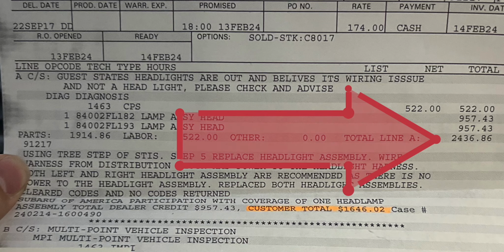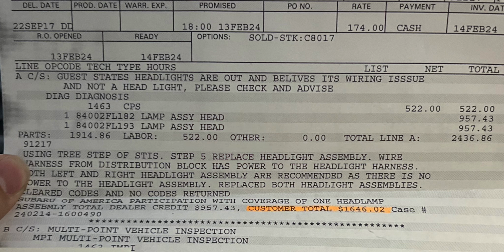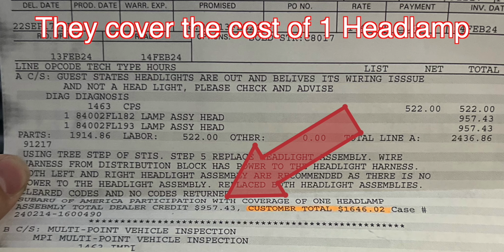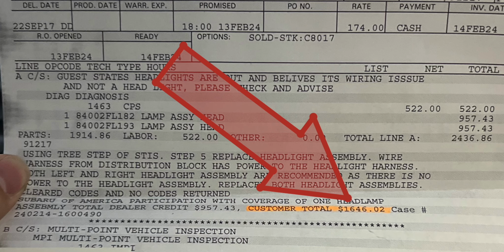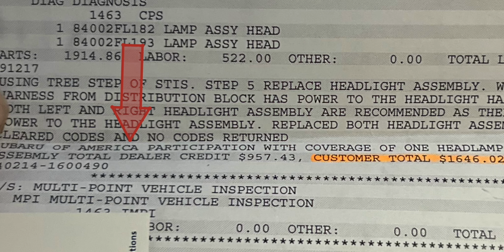The Crosstrek's LED Headlamps Died! $2500 to replace them???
Quick video on the Death of our 18 Limited Crosstrek's Headlamps dying and how much it cost to replace them!